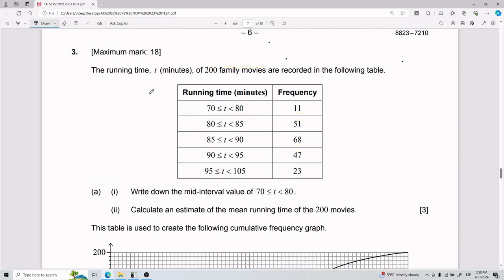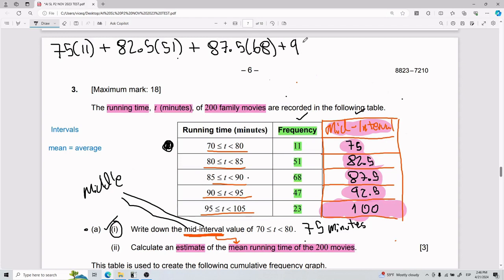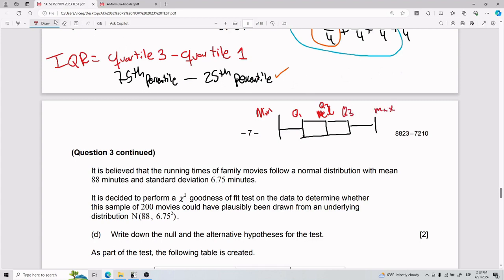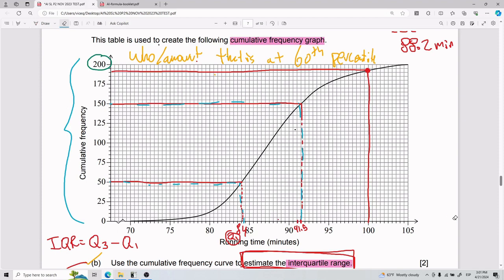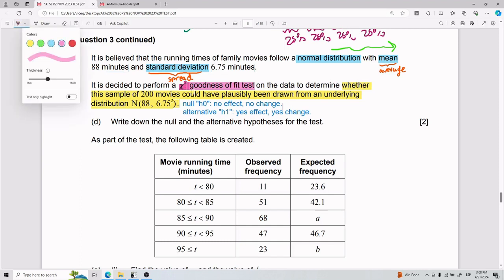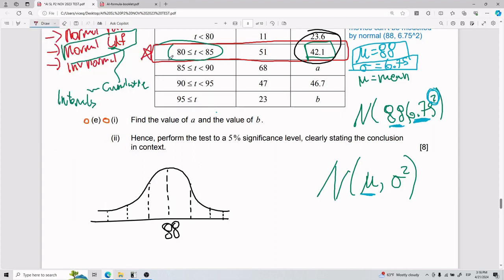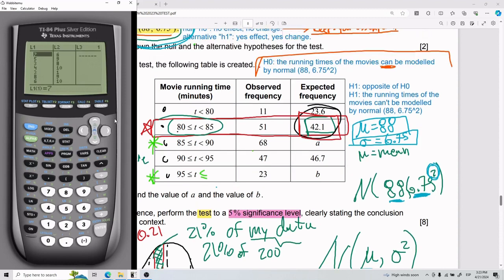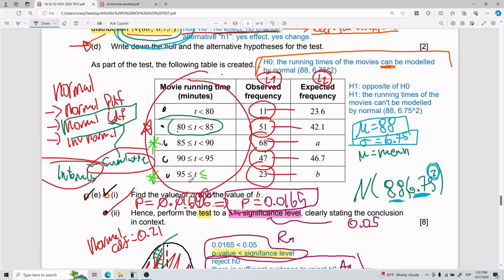AI SL: Paper 2 Problem 3 (Cumulative frequency)(X^2 gof)(IQR)(Outlier)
Chapters
0:10 Introduction
2:27 Part Ai (Mid-interval value)
3:19 Part Aii (Estimate of mean)
11:20 Part B (Estimate IQR)
20:25 Part C (Outlier)
28:50 Part D (Null and alternative hypothesis)
33:13 Part Ei (Value of a and b)
42:02 Part Eii (Test to the 5% significance level)
52:52 Answer key